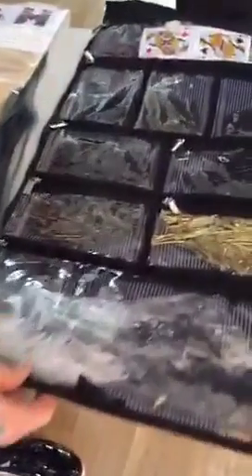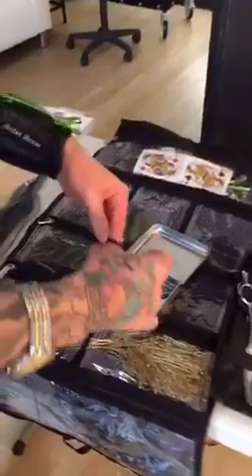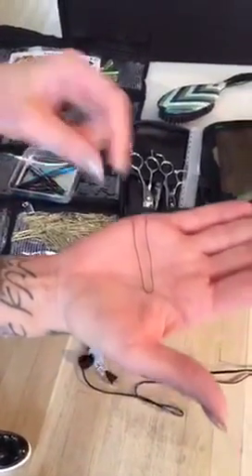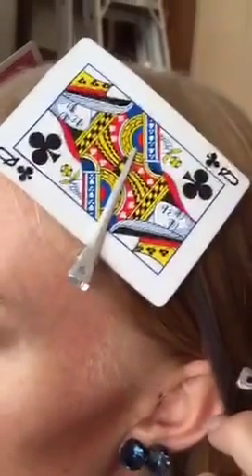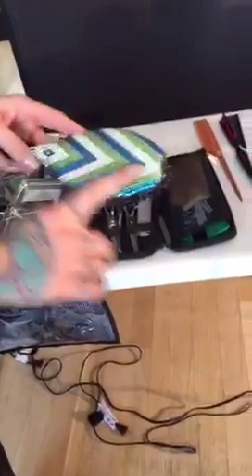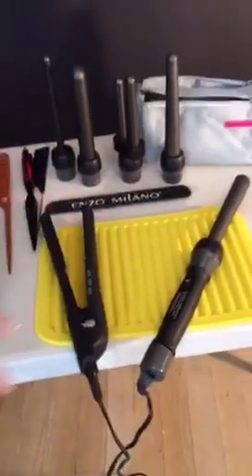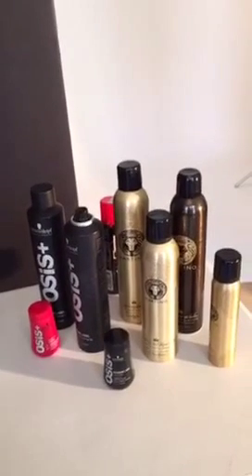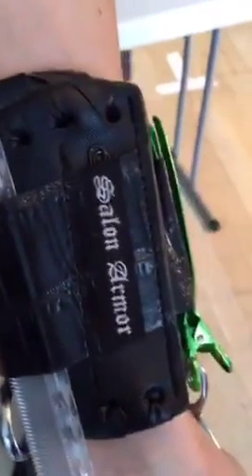PERISCOPE: what to bring to a photoshoot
Vicky Casciola offers a tour of her shoot table.